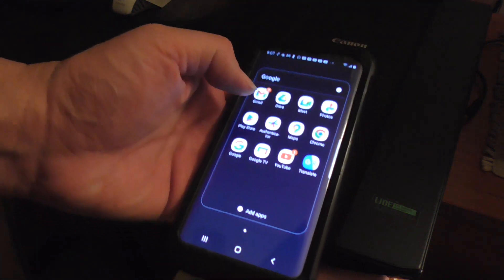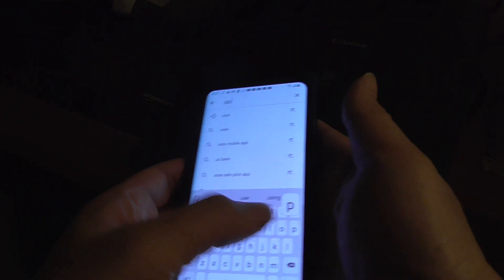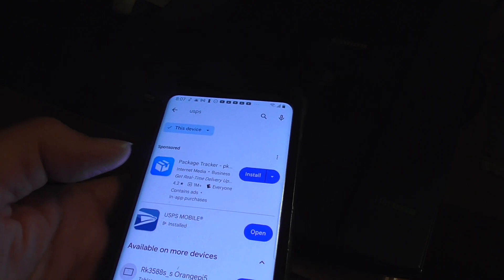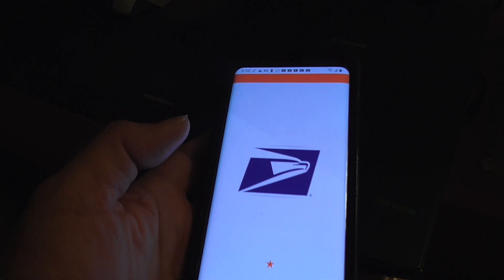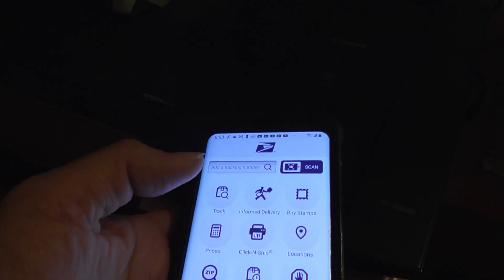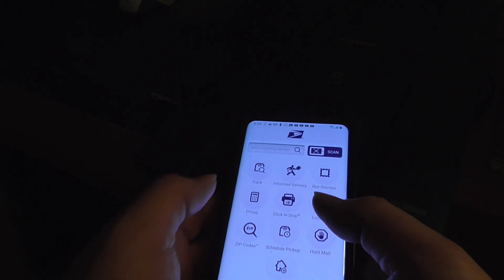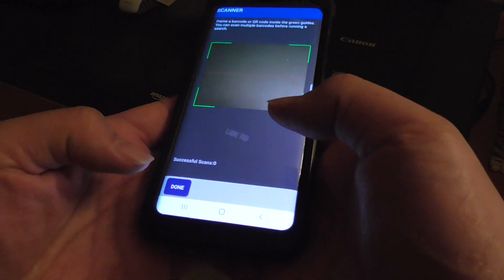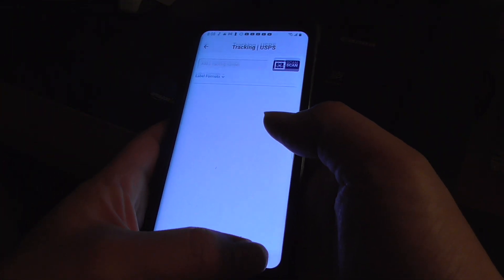Put a USPS Kiosk on Your Android Phone